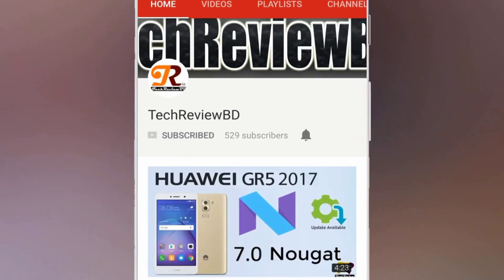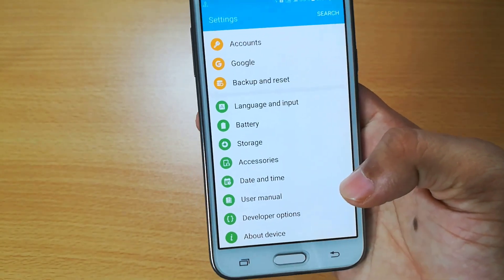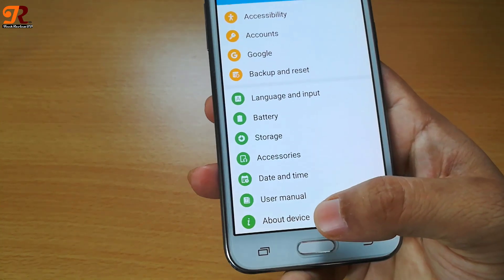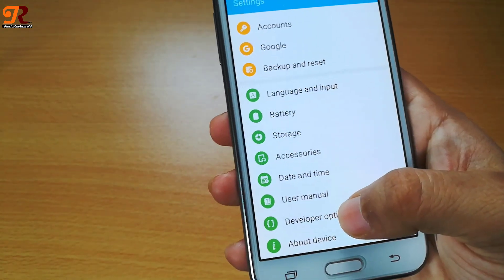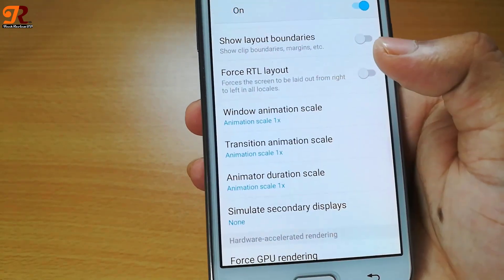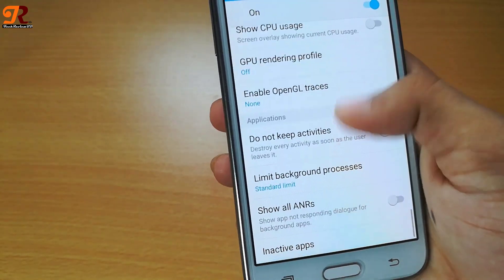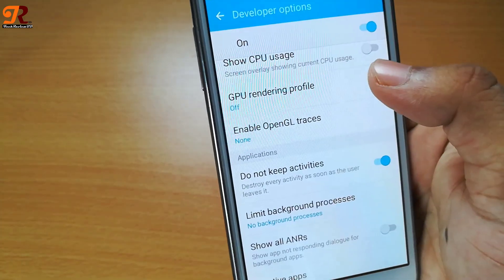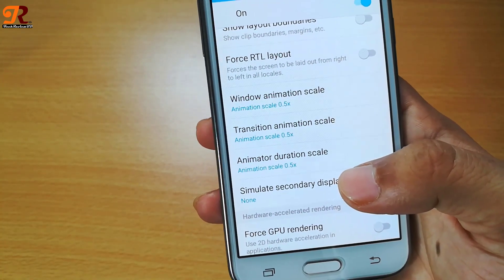Speed Up Your Android Phone using Developer Options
Buy this backcover for your Redmi k20 pro

Buy Beukei for Xiaomi Mi 9T / Xiaomi Mi 9T Pro Screen Protector Tempered Glass,Glass with 9H Hardness

Buy Durora Tempered Glass Screen Protector Compatible with Xiaomi MI 9T with 9H HD Clear Transparent Ultra thin Protective Film

Buy Puccy Privacy Screen Protector Film, Compatible with Xiaomi Mi 9T Pro Anti Spy TPU Guard (Not Tempered Glass Protectors)

To speed up your android phone sometime you need to install many unwanted software.
But today i am gonna teach you a trick to speed up your android phone without installing any unwanted apps.
TO speed up your android phone you need to active your developer options in your android settings.Now you need to follow my instruction in video tutorial.